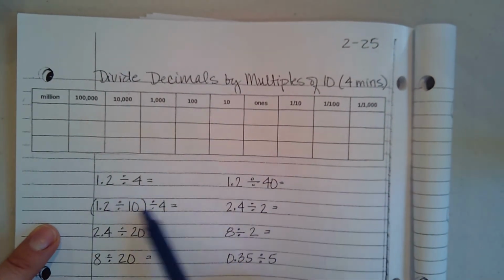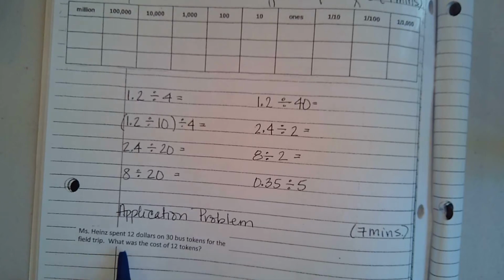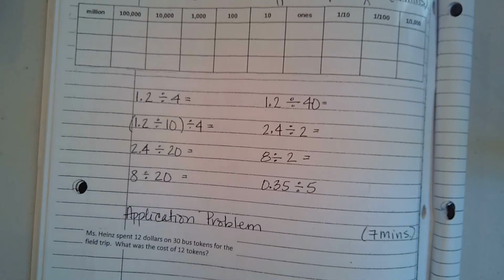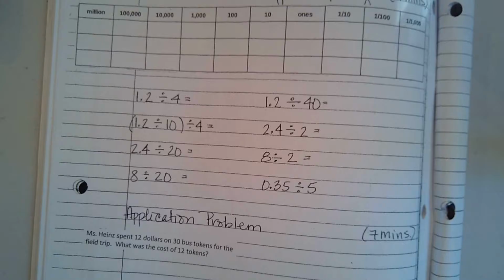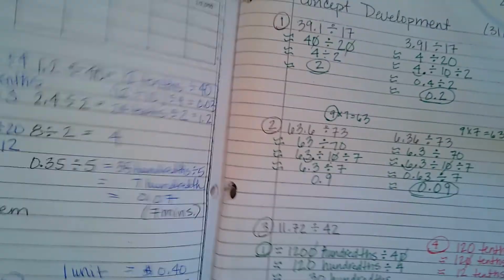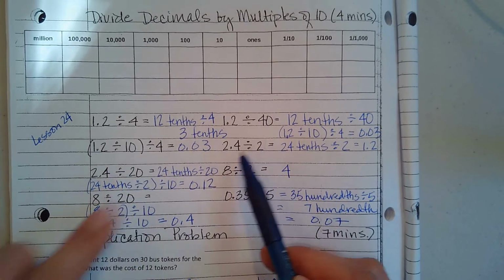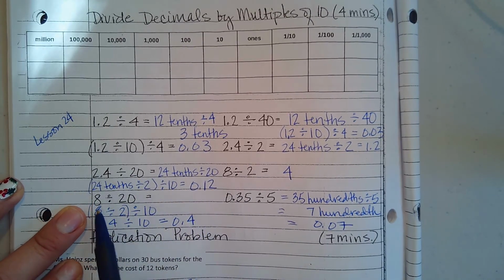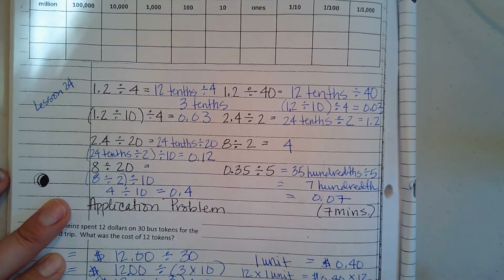M. 2 L. 25 Part 1